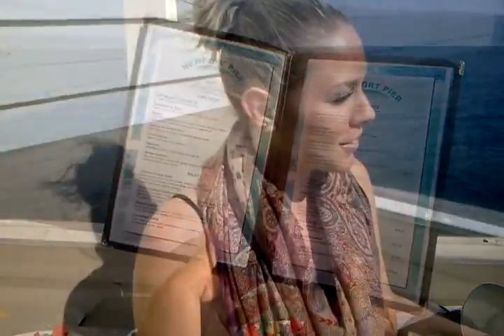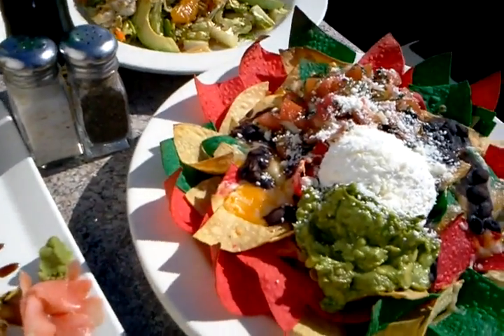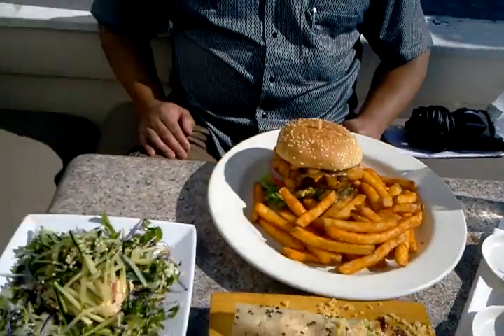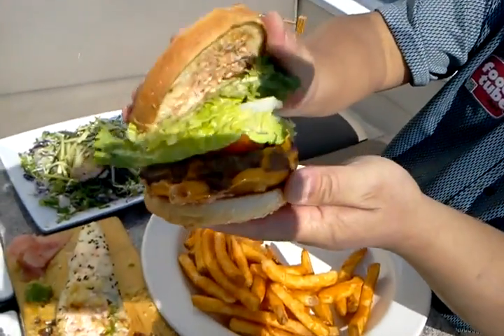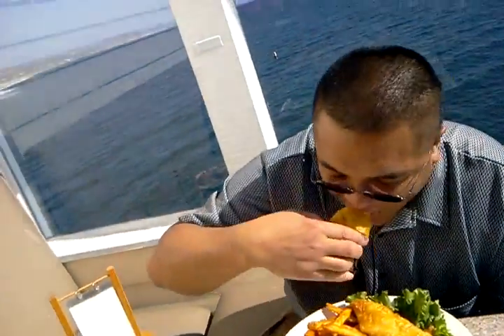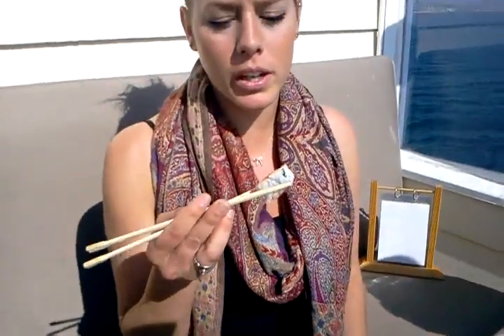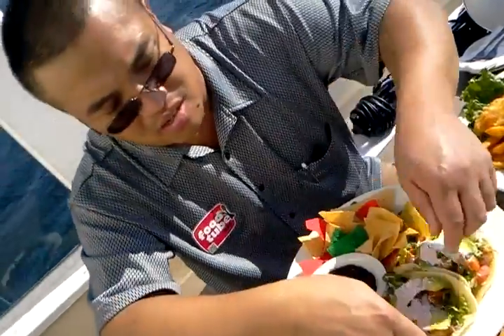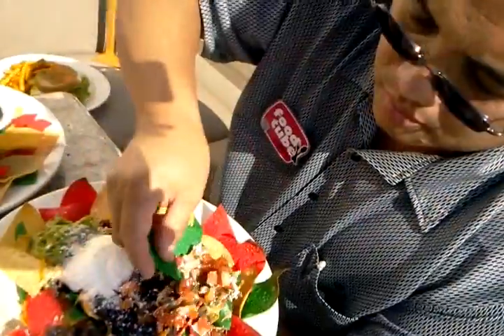FoodTube.net, Grill & Seafood, Newport Pier Grill & Sushi, Newport Beach, CA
Newport Pier Grill & Sushi